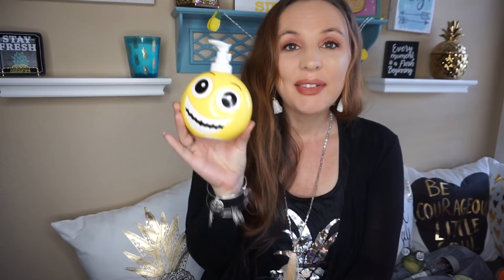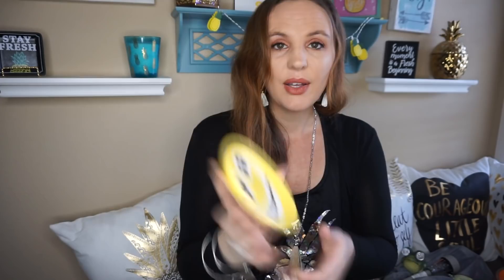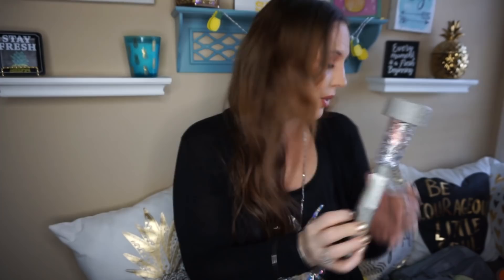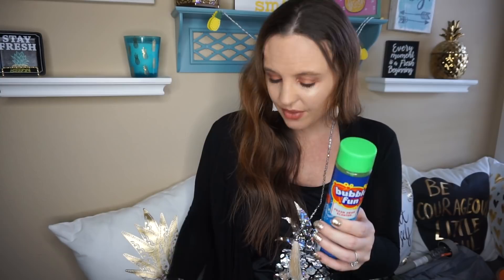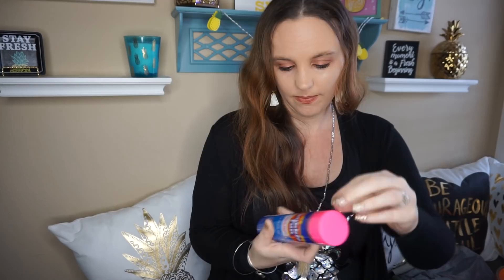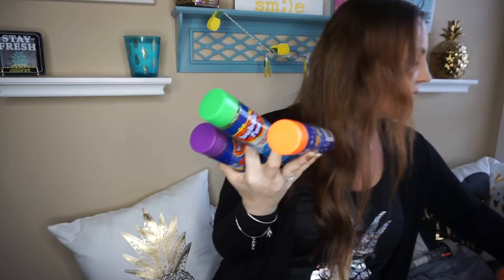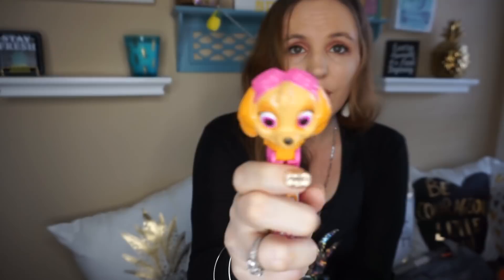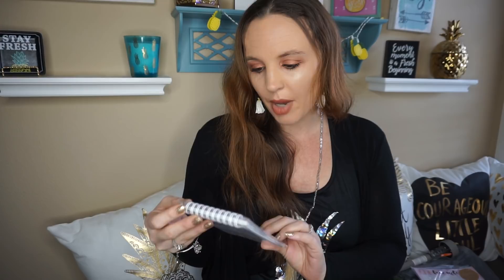Dollar Tree haul February 20 2018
Sorry my video was not working
Thank you all so much for your patience

My beautiful earrings are from a beautiful friend she's amazing this is her channel
Miranda pmv